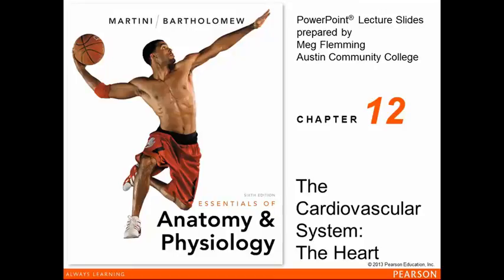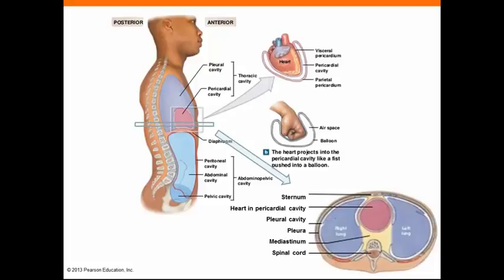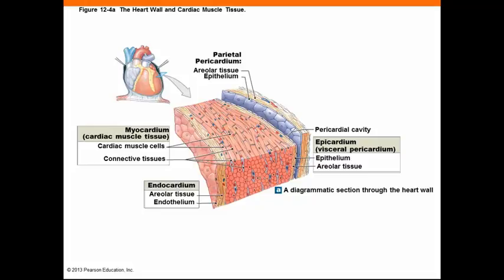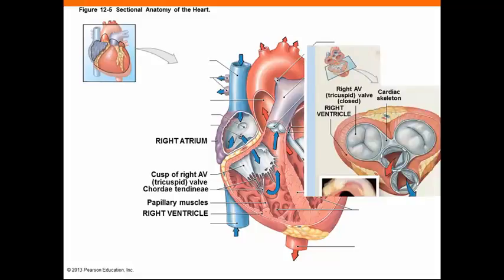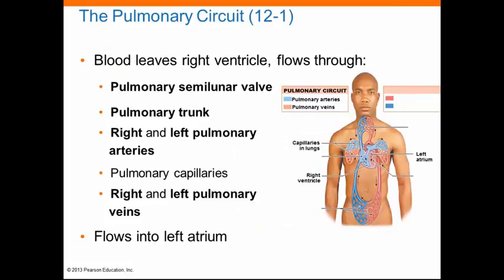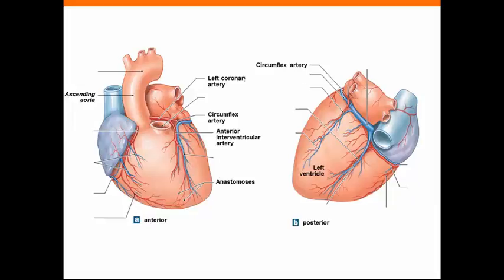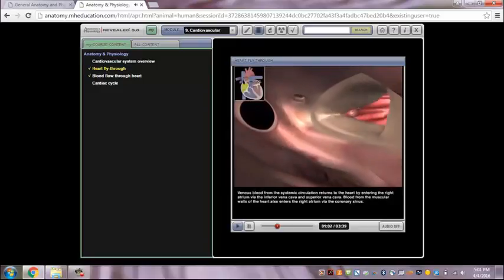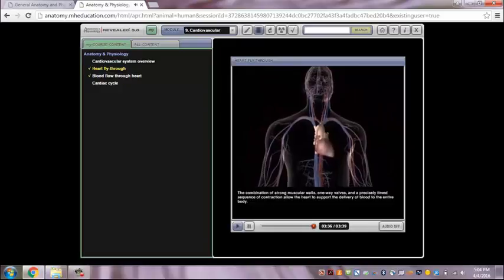CH 12 sec 12 1